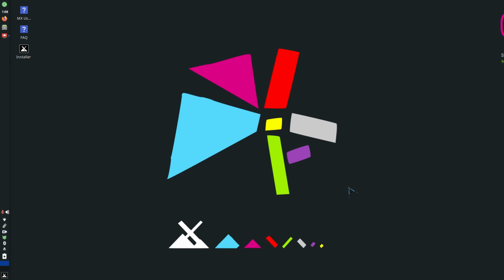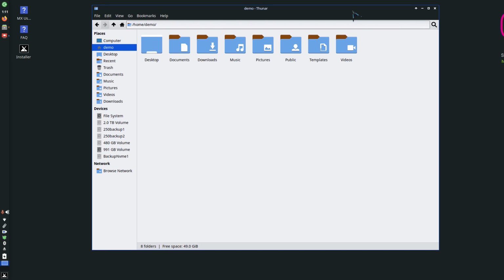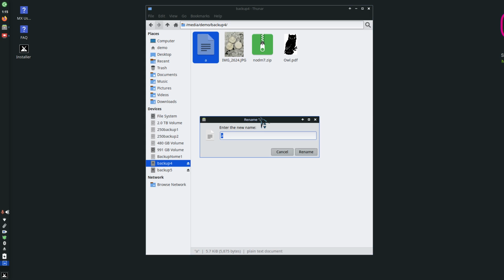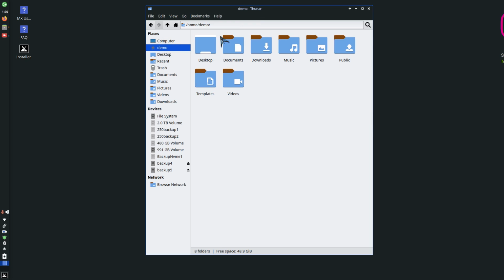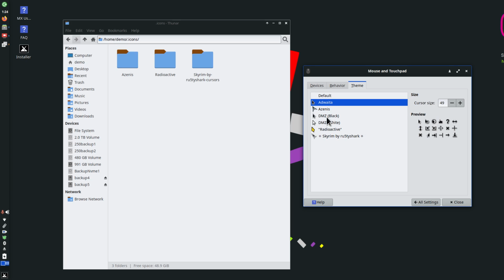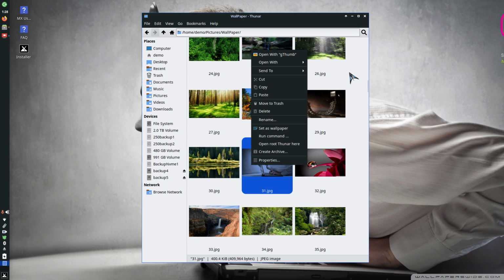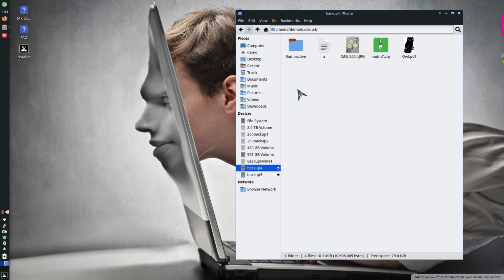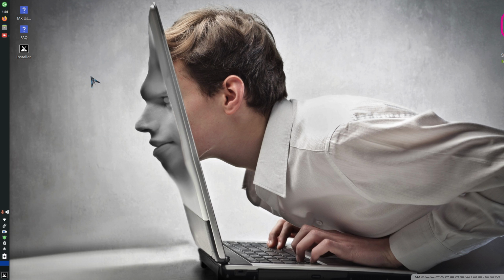MX Linux -Xfce - tips for seniors on Thunar the File manager.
MX Linux Xfce desktop many tips on Thunar the file manager .

0:00 - Intro to File Manager Xfce Thunar
1:35 - Thunar setting for double click on items
2:18 - Large icons in file manager
2:37 - My tip on Large icons in file manager
3:50 - Resize file manager Window tip
5:54 - Two Window file actions
7:05 - Devices displayed in file manager
11:38 - sample of  un compression to extract here tip
13:04 - Show hidden files and folders
13:21 - The special folder .icons for mouse pointer or mouse cursors
19:10 - Using Space bar on keyboard to open image
20:07 - Set as Wallpaper
20:41 - Resizing ion tip
21:42 - Open with command ie other application
22:31 - Displaying extra information on digital photos
24:20 - Space bar keyboard tip
25:07 - Displaying Free Space on devices
25:59 - Backup tips
28:26 - Tip on Menu adding a dedicated Shutdown or Restart button
29:01 - Subscribe to Linux for Seniors